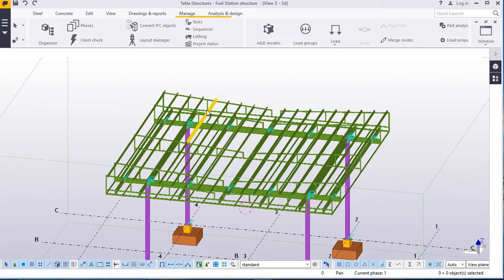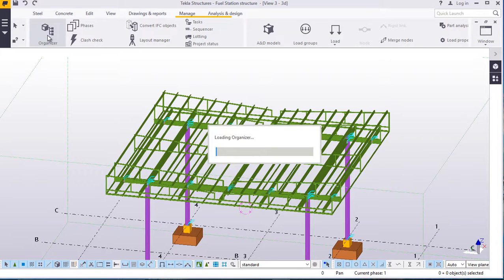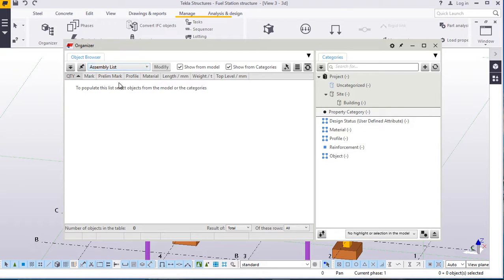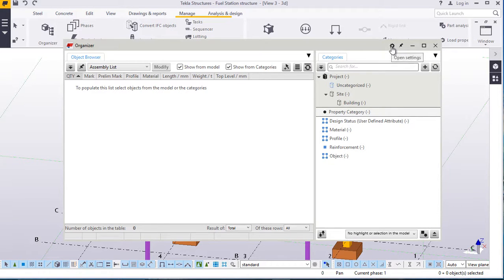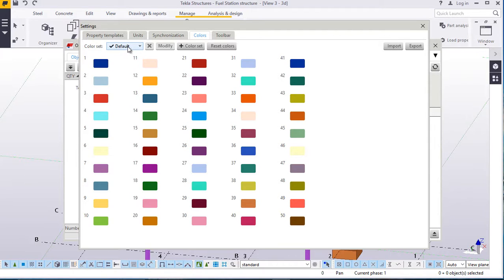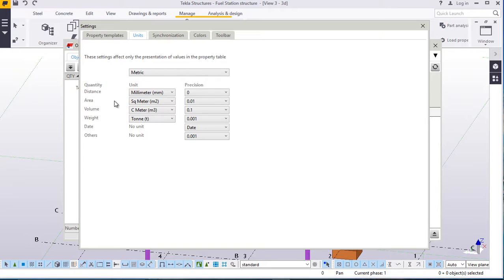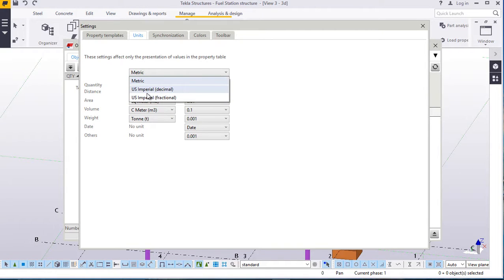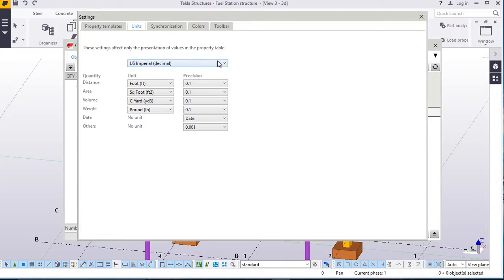How to Configure Metric and Imperial units in TEKLA STRUCTURES 2016